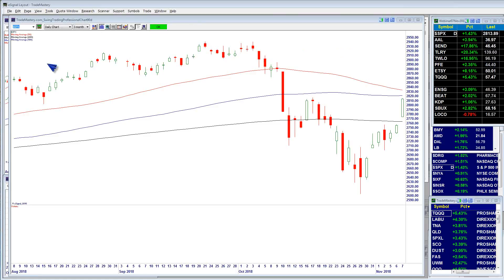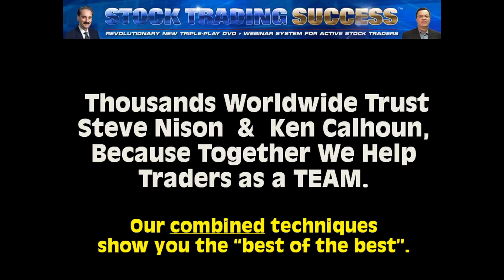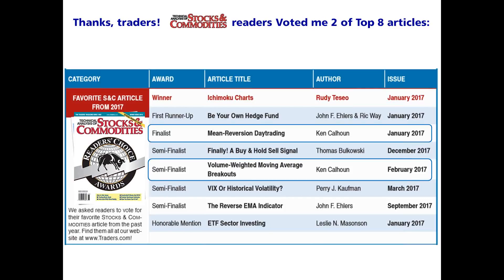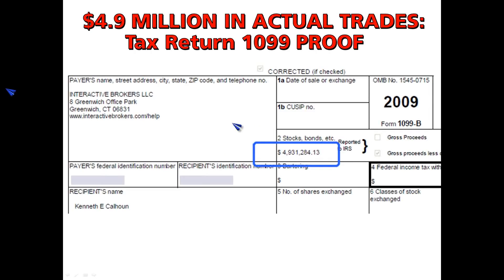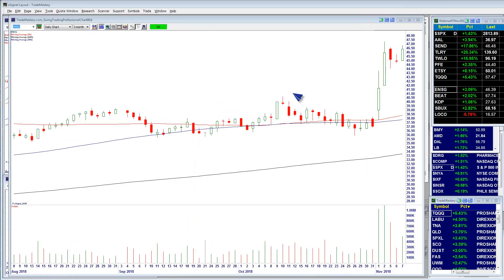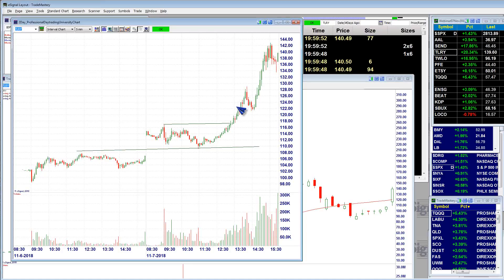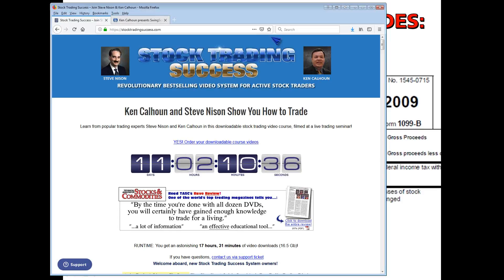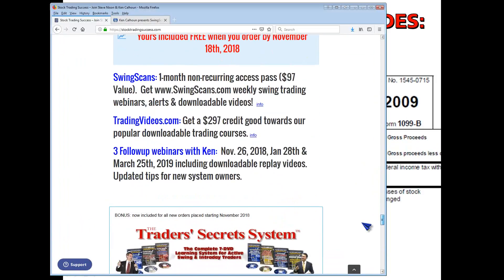Steve Nison & Ken Calhoun: Winning Breakouts & Pivots Nov 2018